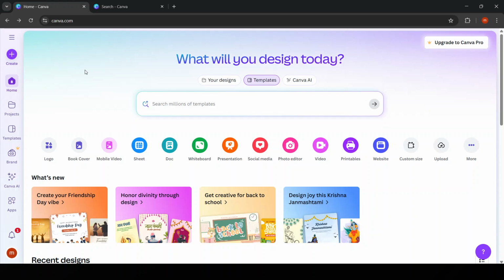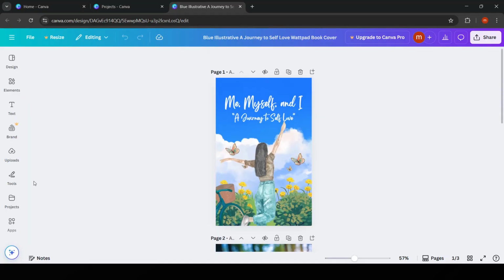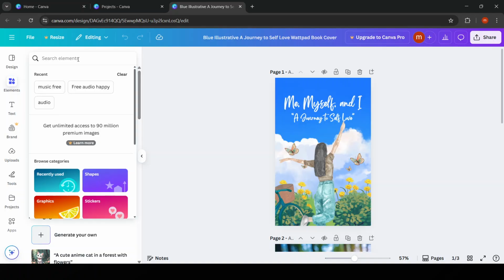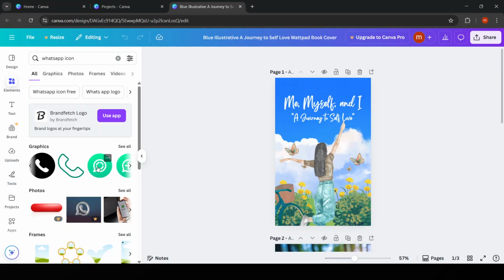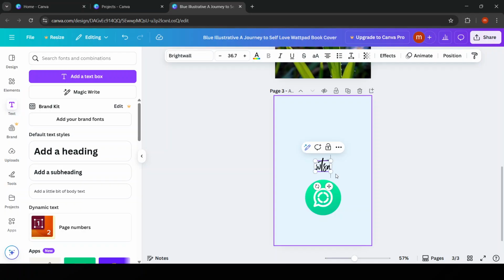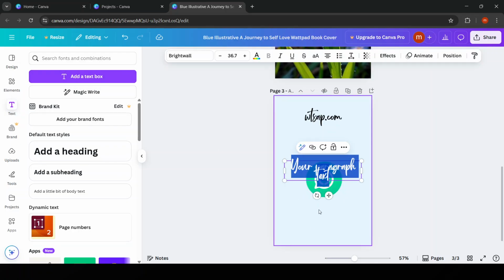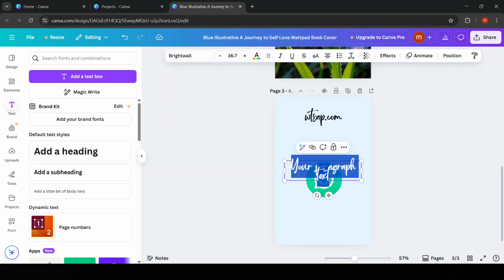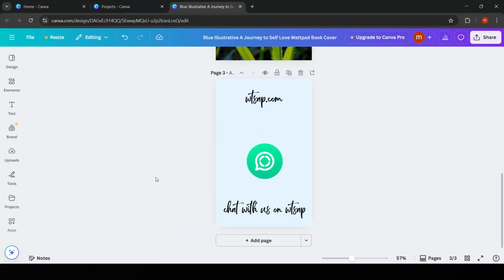How to Add Whatsapp Button on Canva Website 2026 (Step By Step)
Learn How to Add Whatsapp Button on Canva Website in this video.

In This Video, We'll Show You 👇
Add Whatsapp Button Canva
Whatsapp Button Canva Website
Canva Whatsapp Button Tutorial
Canva Website Whatsapp Integration
Whatsapp Button On Canva
Canva Whatsapp
Add Whatsapp To Canva
Canva Tutorial Whatsapp
Whatsapp Button Canva
Canva Website Tips
Canva Website Design
Canva Website
Whatsapp Integration Canva
How To Add Whatsapp To Website
Whatsapp Button Website
Website Whatsapp Button